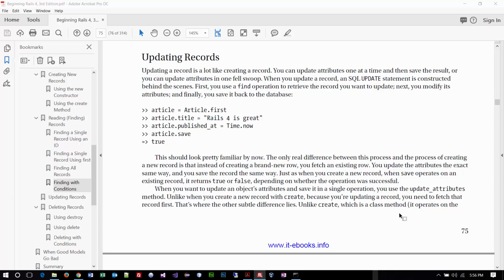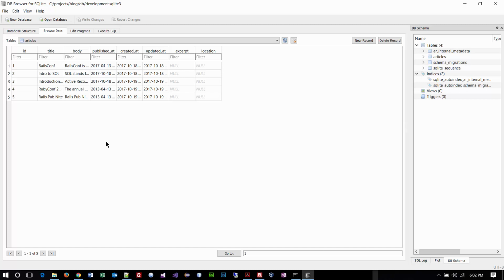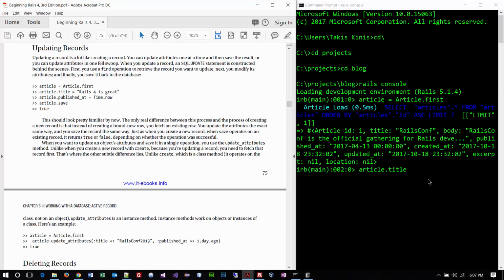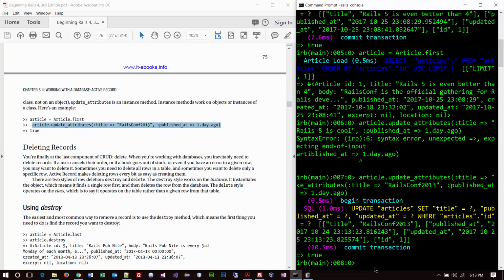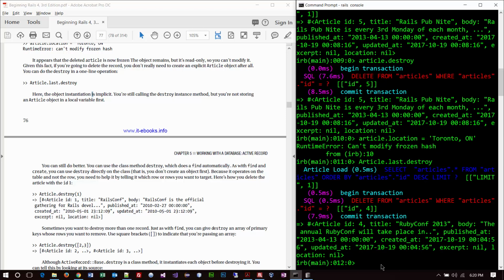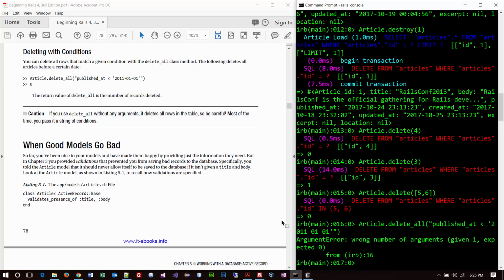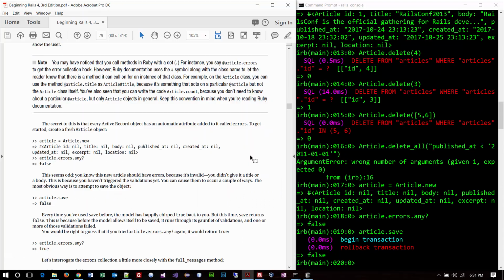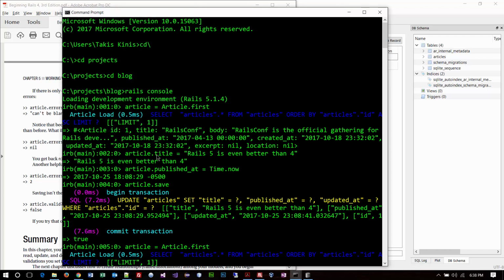Ruby on Rails - Chapter 5 Part 3 - Fall 2017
Lecture and demonstration of completing the tasks in Chapter 5 (part 3). Based on the book: Beginning Rails 4, 3rd Edition. Recorded 10/25/17 during a live class session.